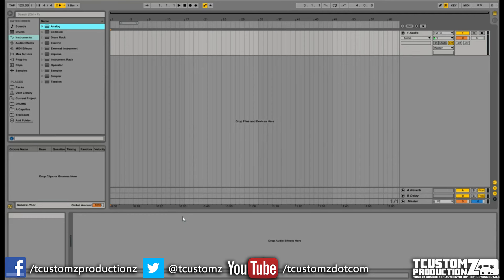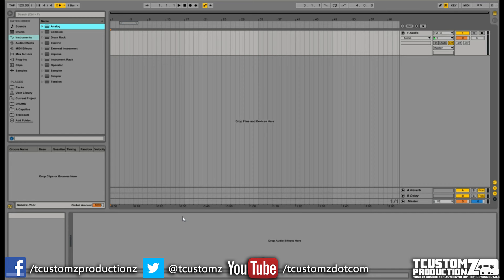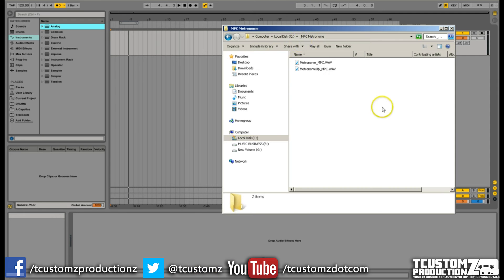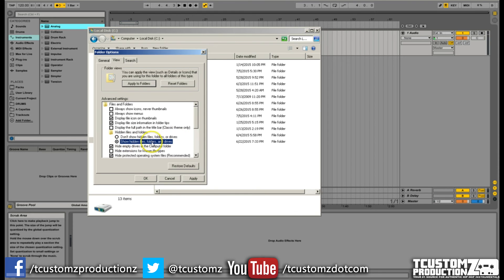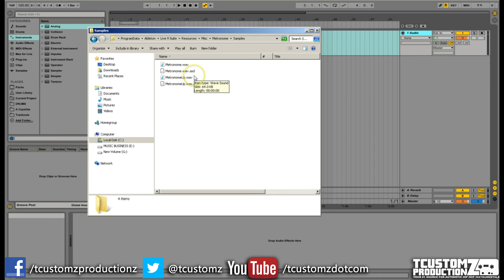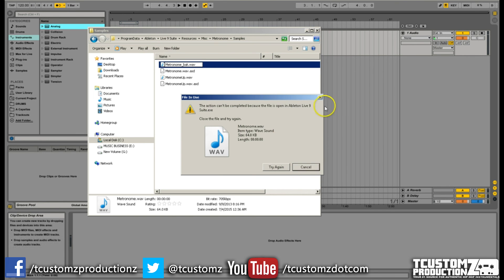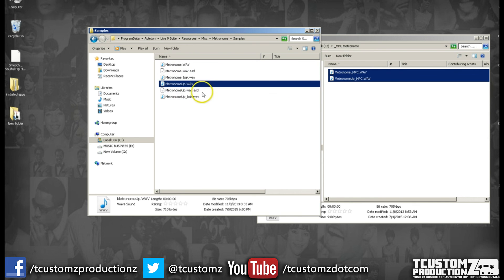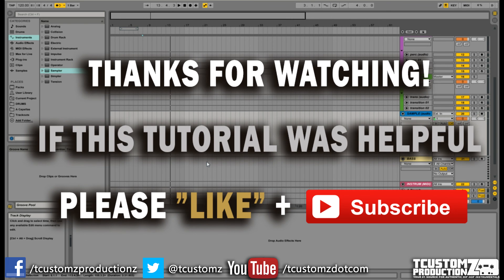How To Change Metronome in Ableton Live 9 Tutorial + Free MPC Metronome Sound Download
A quick tutorial video on how to change the stock metronome sound in Ableton Live 9.

Ableton Live 9 suite metronome directory on Windows 7:
C:\ProgramData\Ableton\Live 9 Suite\Resources\Misc\Metronome\Samples\